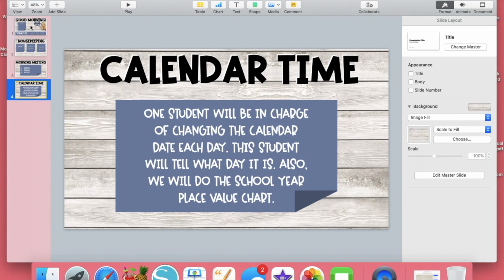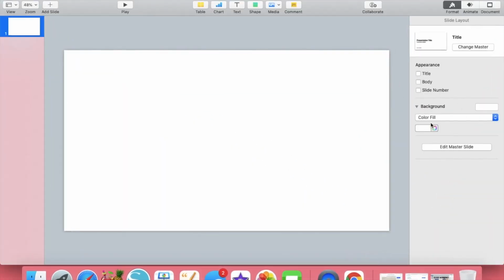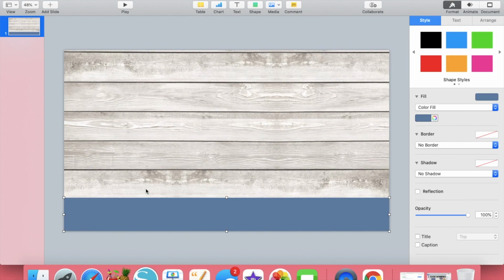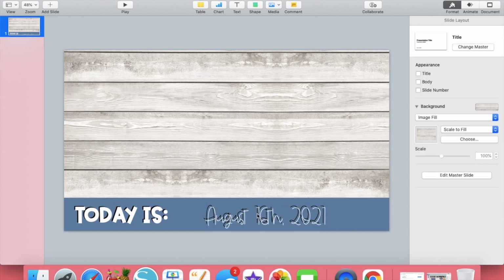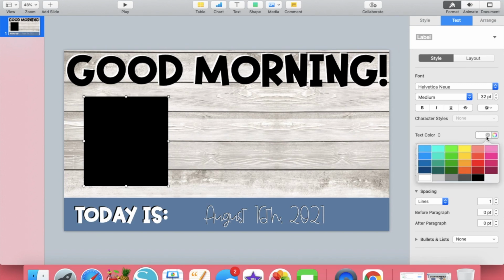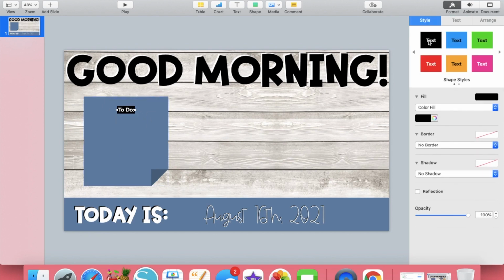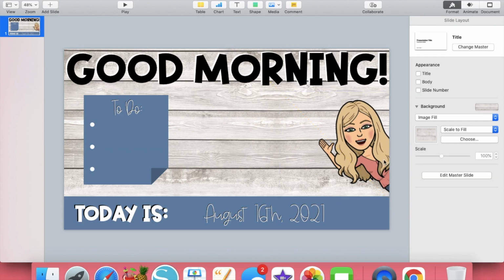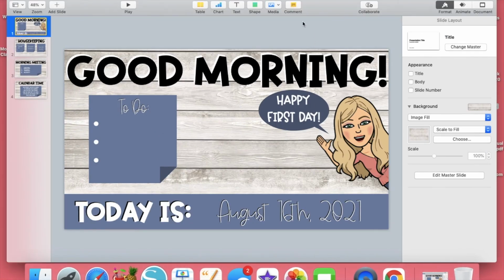How I Made Cute Daily Slides!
Hey guys! Today's video is a tutorial on how I made my daily slides. I hope you enjoy it!

Classroom Amazon Wishlist